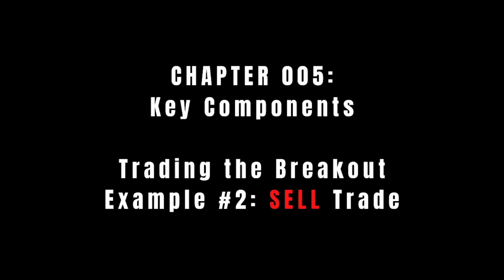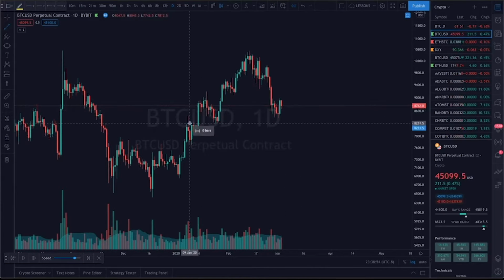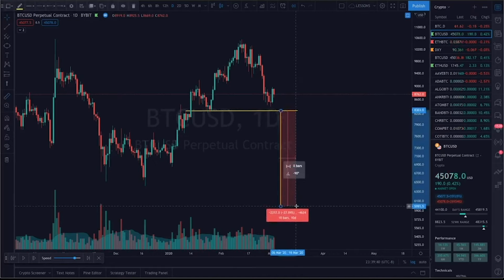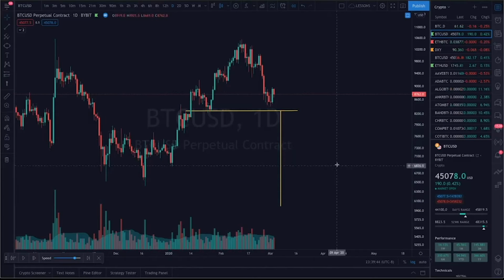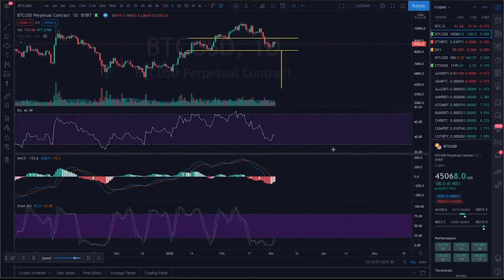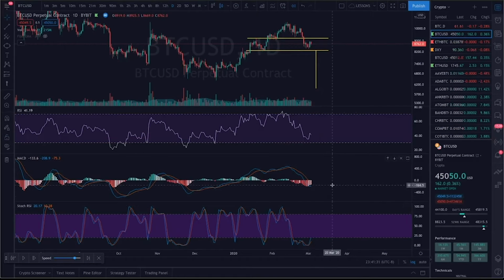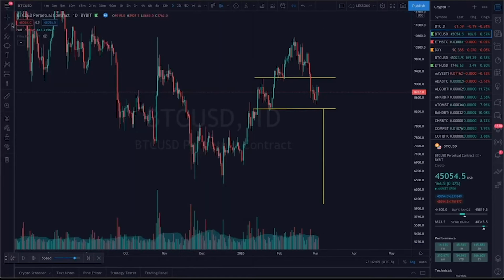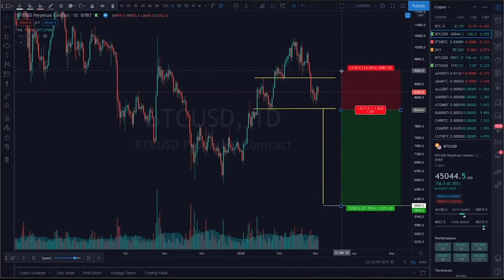CH005: Trading The Breakout P3 -The SHORT Trade. 3CC Technical Analysis Basic Training Course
Selling the breakout works just like buying a breakout, only in reverse. This video will run through a breakout trade where PA is expected to breakout to the downside.

When trading the breakout, remember to follow the steps:

STEP 1: IDENTIFY YOUR SET UP
Find cryptos (or stonks) that have built strong support or resistance levels and watch them. Remember, the stronger the support or resistance, the better the outcome.
STEP 2: WAIT FOR BREAKOUT
Finding a good set up does NOT mean to take the trade prematurely, or "front run" the trade. Be patient and wait for the asset to make its move. Look for breakout confirmations and confluence to avoid being caught in a fake out.
STEP 3: SET REASONABLE TARGETS
If you're going to take a trade, you should have the entire trade planned from the beginning. This includes knowing exactly where you intend to take profits. Targets can be calculated a number of ways, but when possible -use support and resistance as your reference.
STEP 4: WAIT FOR RE TEST
The MOST IMPORTANT step. When a breakout occurs, old resistance becomes support (or old support becomes resistance). When this flip occurs, the asset will typically re - test this area and serve as a confirmation for entry.
STEP 5: CLEARLY DEFINE INVALIDATION POINT
You will encounter MANY fake outs in trading. When the asset moves across former resistance (or support), and upon re test -breaks back through it, this is where the pattern has failed. It is CRUCIAL that you cut your losses at this point. Remaining in the trade is the equivalent to gambling.
STEP 6: BE PATIENT
All trading strategies require patients, this one is no different.
STEP 7: EXIT AT YOUR TARGET
If your trade is successful from the beginning, you should remain in the trade until the price reaches your pre determined objective.

Follow me on the socials:
Tradingview: @BitcapJNY

Fo free:
FREE UNISWAP Guide:

Remember.. NOT YOUR KEYS… NOT YOUR WALLET! Get a Ledger right now or you’re fired.

Get 2 weeks for free! (hint: it’s just enough to get ya hooked, so be prepared).

100% Free ICO - Definitely check this one out!